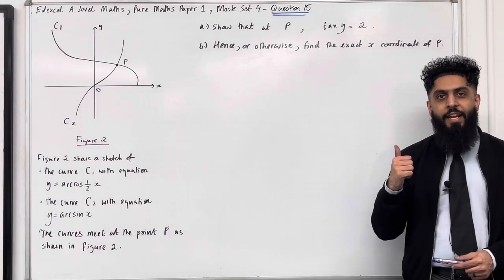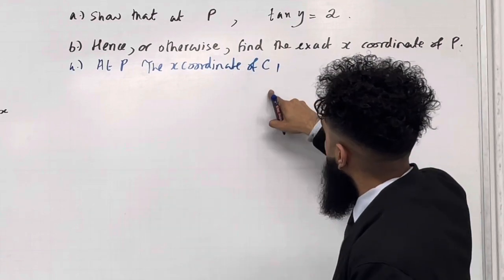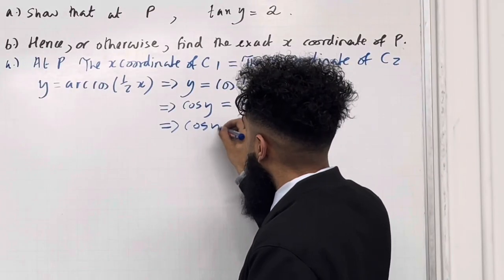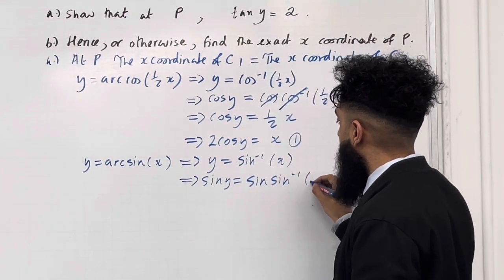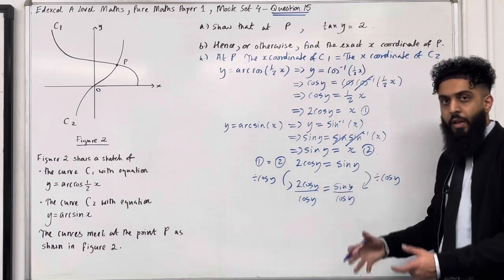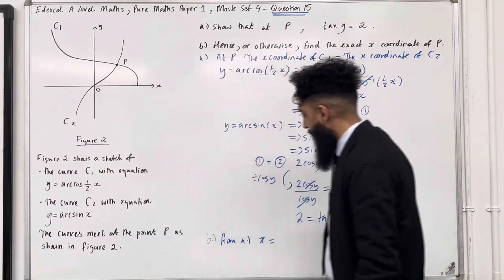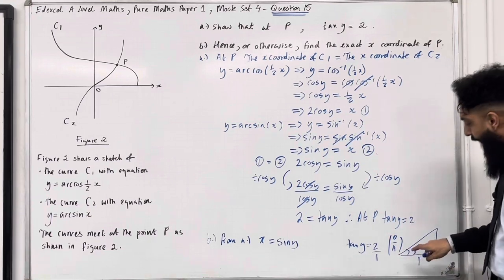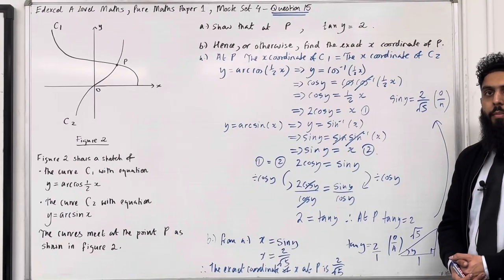Pure Maths EQ - Arcsin and Arccos, Inverse Trigonometric Functions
In this video I cover an exam question involving inverse trigonometric functions

Topics include

1. Point of intersection between inverse trigonometric graphs
2. Inverse trigonometric functions
3. Finding the point of intersection between two graphs
4. Arcsin and Arccos